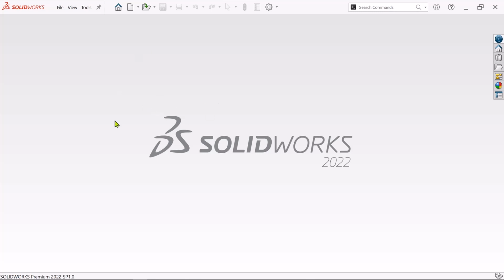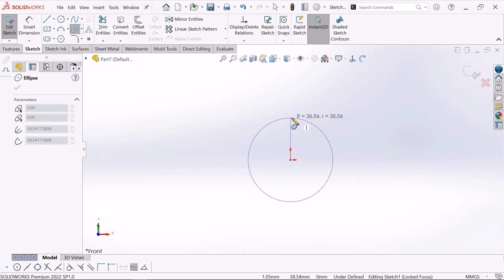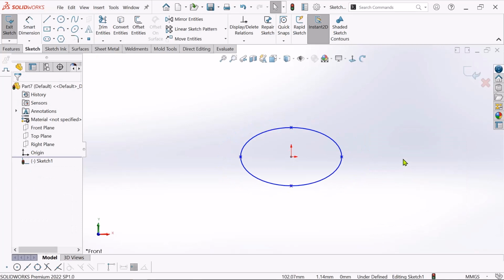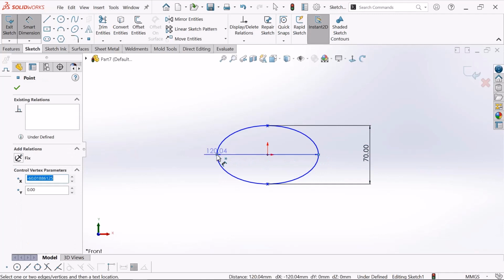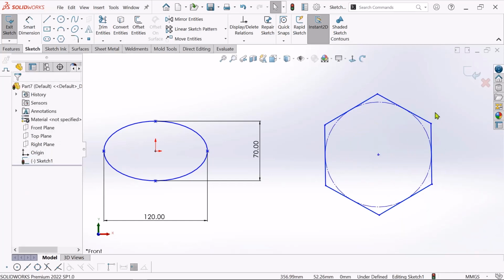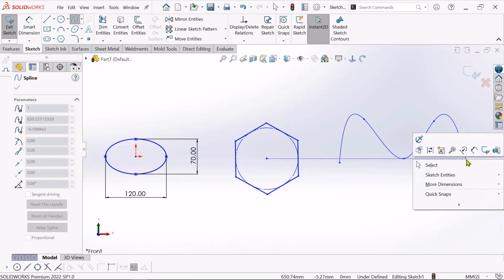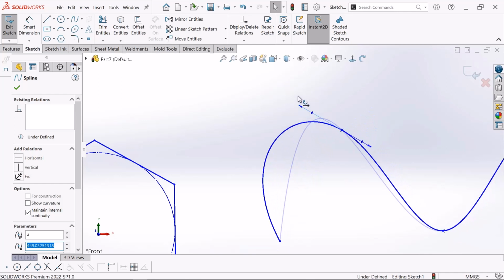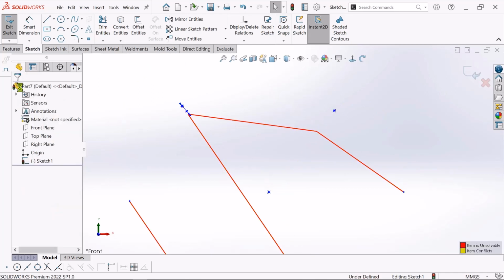solidworks tutorial for beginners 2d drawings